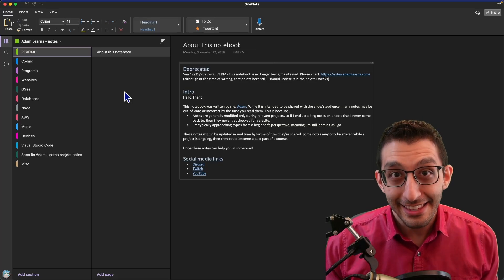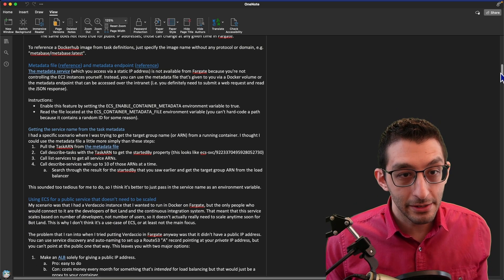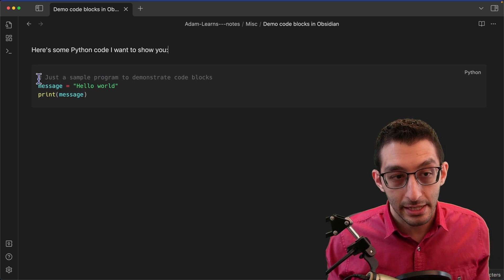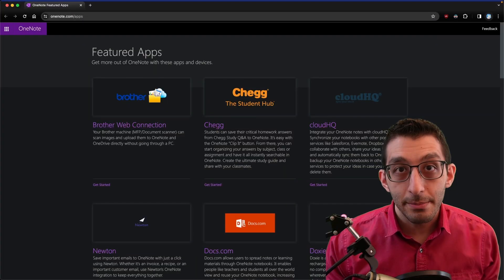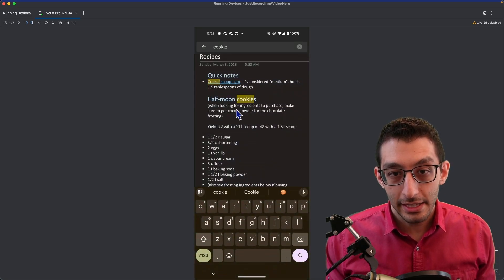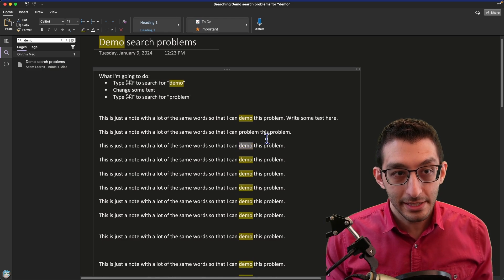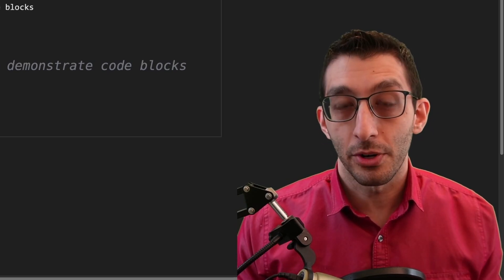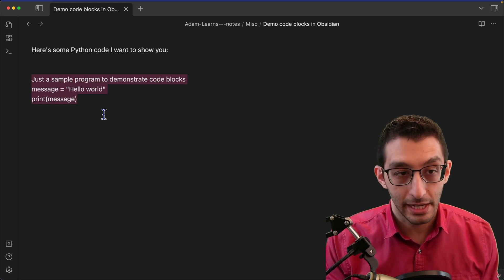Ditching OneNote 📝❌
I think I used OneNote for 13 years, but it's hard to pinpoint exactly when I started. Regardless, it's been a very long time and I've produced a -note-load of boats- boat-load of notes.

0:00 - Intro
0:53 - Missing features
4:11 - Usability issues
7:13 - Migration and markdown
8:32 - Confidence in OneNote